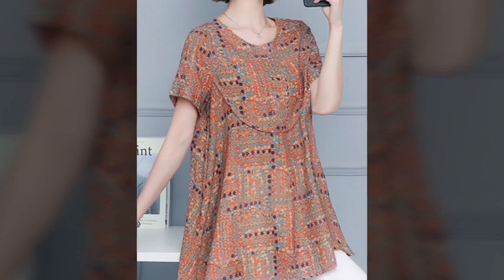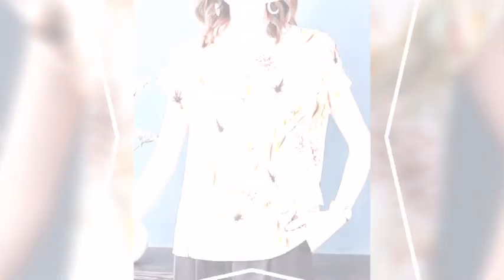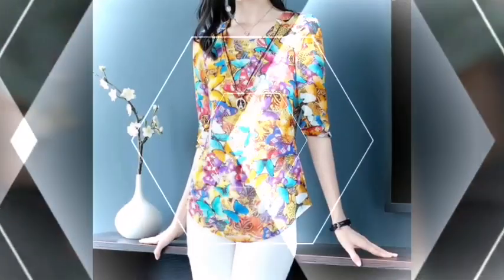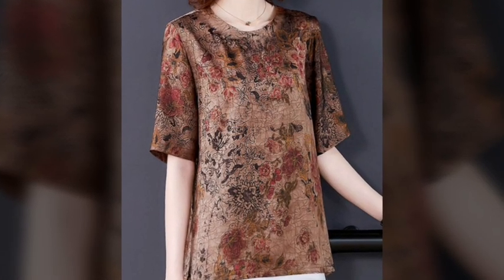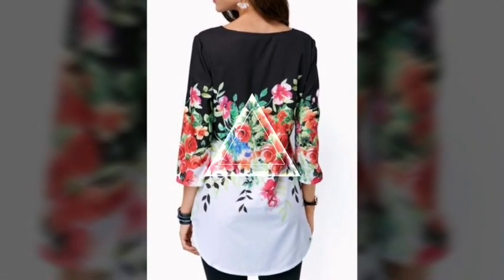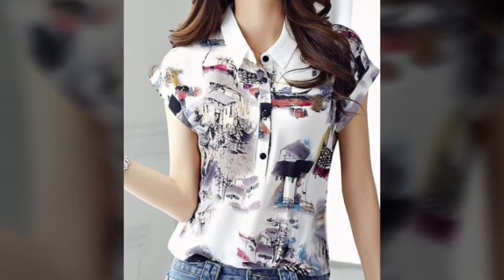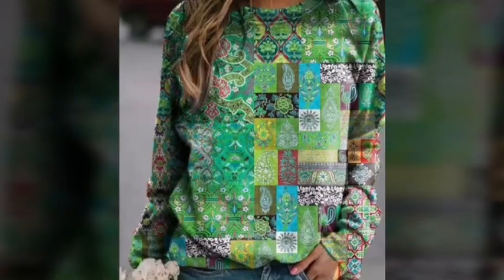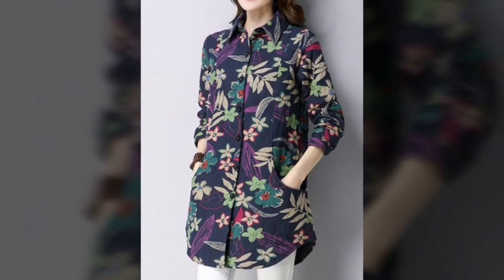Wonderful And Attractive Ladies Printed Blouse Causal Summer Special Shirts Ideas for Girls